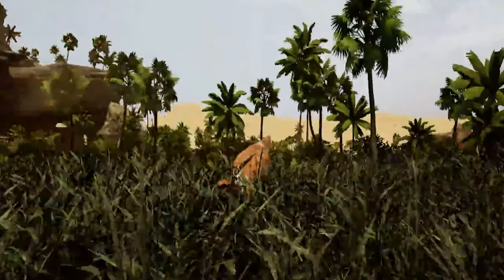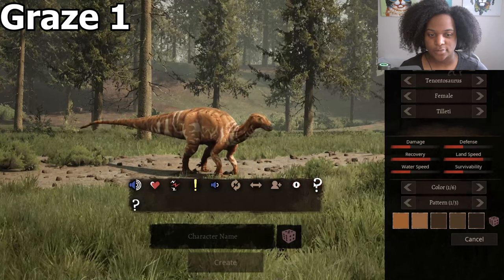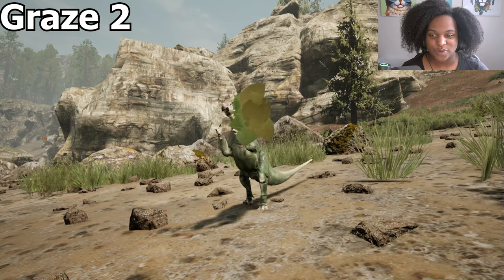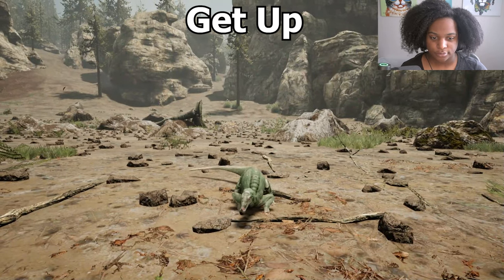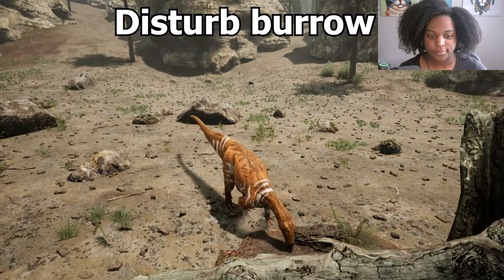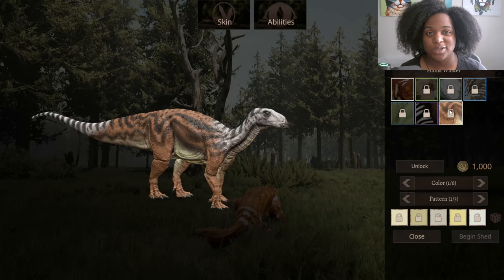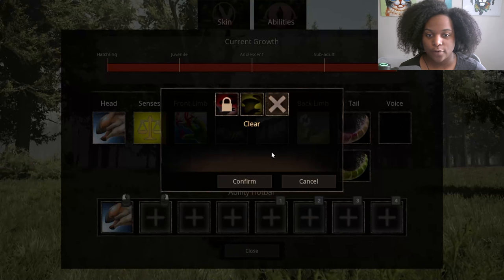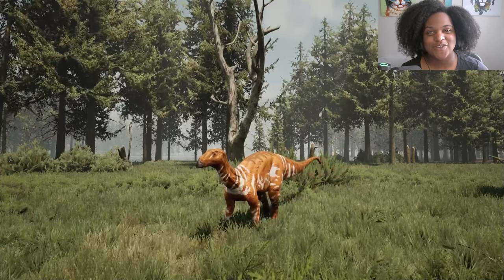Your new favorite herbivore! Tenontosaurus Review | Path of Titans Mods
Brand new Tenontosaurus Mod in Path of Titans and it is HUGE! This video covers all the animations, abilities, skins and calls for this beast in this dinosaur survival game.